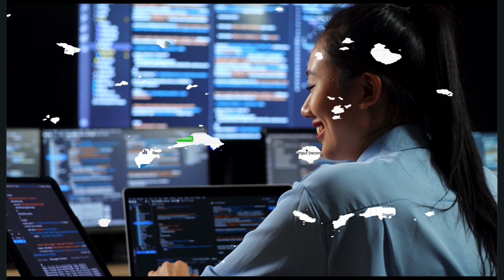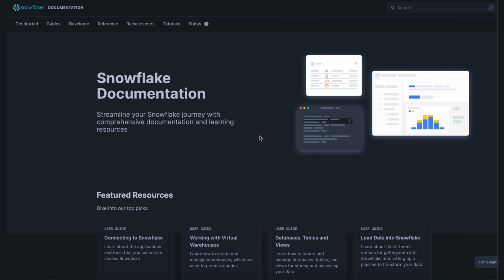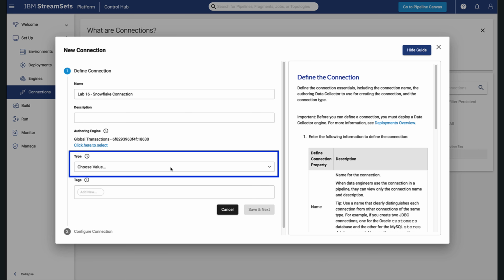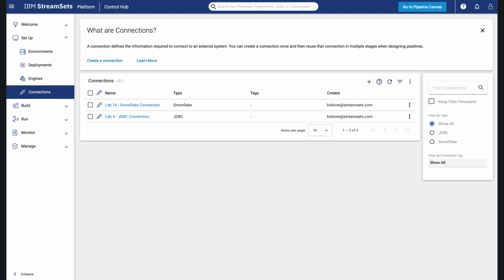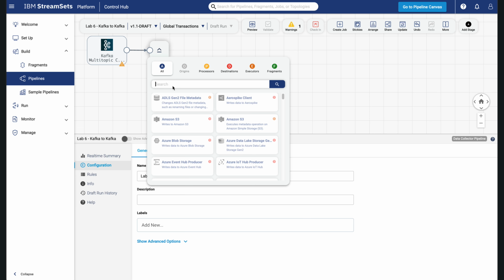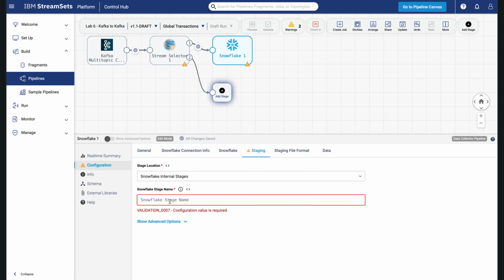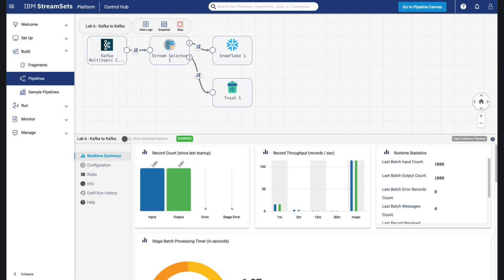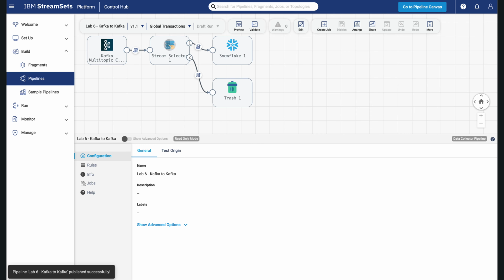Lab 16: Build a Snowflake Pipeline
Learn how to Build Snowflake Pipeline using the IBM StreamSets Platform. This video is part of a comprehensive fundamentals course. To enroll in this free course, follow this